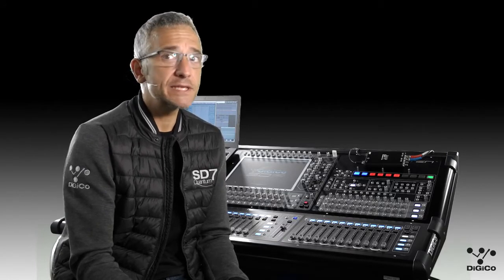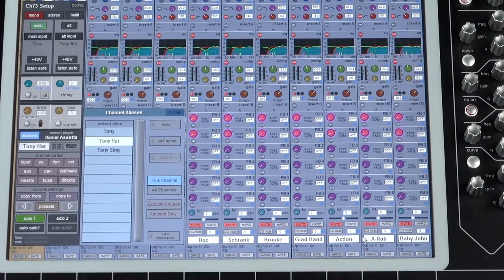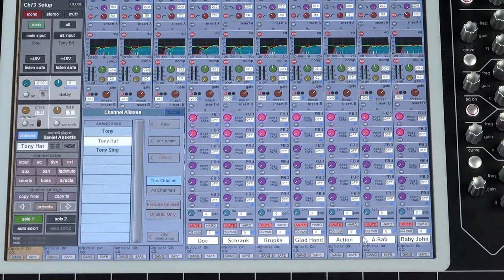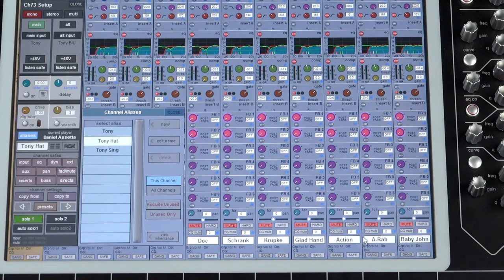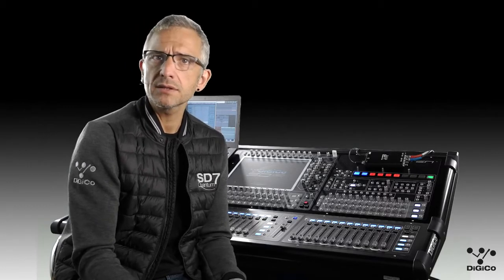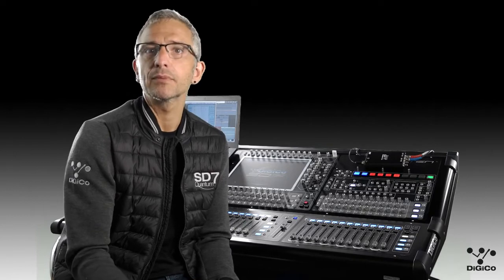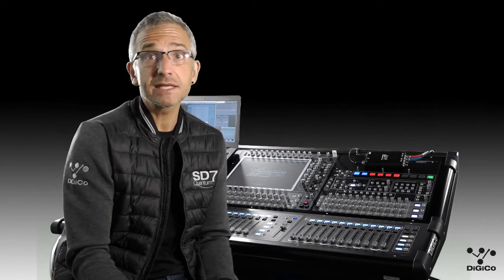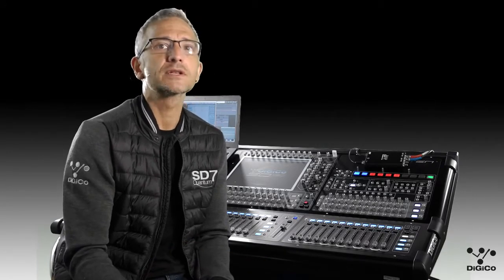DiGiCo SD Theatre 2.díl: Co jsou Alias a Players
Další DiGiCo videotutoriál je tu! Tentokrát se do zaměříme na řadu SD. Detailně Vás seznámíme s dalším vylepšením T softwaru - funkcemi Alias a Players. Tento jedinečný software pro divadla Vám dokáže ušetřit spoustu času a úsilí. Pro více informací o nejen digitálních konzolích DiGiCo navštivte